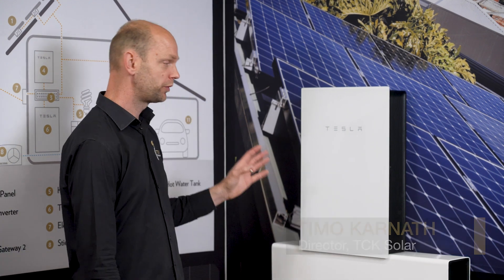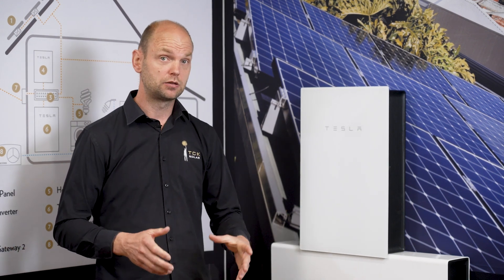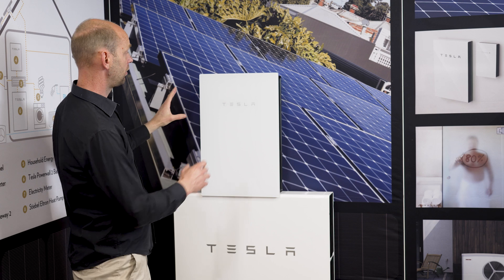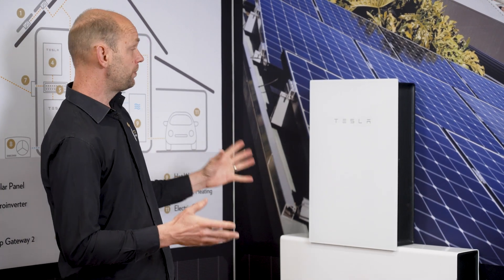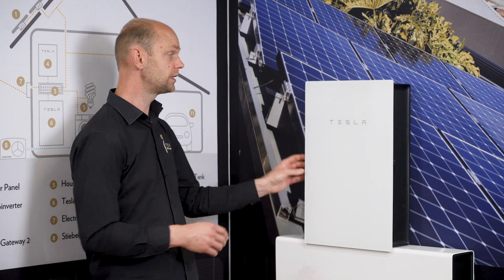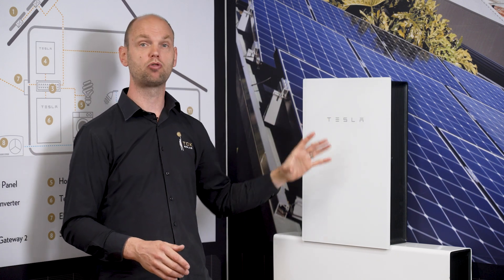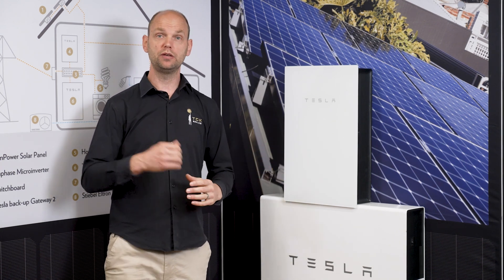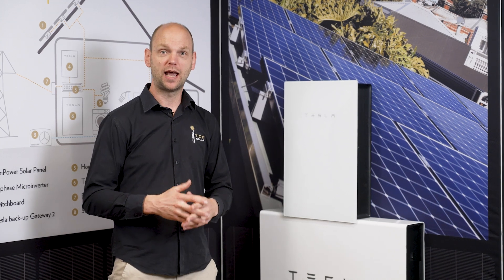Unleashing the Potential of the Tesla Powerwall 2 with TCK Solar!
Join TCK Solar on an electrifying journey as we unveil the game-changing capabilities of the Tesla Powerwall 2 battery – a revolutionary energy storage solution that's redefining the way we power our homes and businesses! 🔋⚡

In this video, we're thrilled to introduce you to the Tesla Powerwall 2 – a cutting-edge battery system designed to seamlessly integrate with solar energy systems, enabling homeowners and businesses to harness the power of the sun day and night. Join us as we delve into the features, benefits, and transformative potential of this state-of-the-art energy storage solution, guided by our team of renewable energy enthusiasts and Tesla-certified experts.

Key Features:
🔋 Advanced Energy Storage: Discover how the Tesla Powerwall 2 empowers you to store excess solar energy generated during the day for use during peak demand periods or at night, reducing reliance on the grid and maximizing energy independence.
🌞 Solar Integration: Explore how the Powerwall 2 seamlessly integrates with solar PV systems, optimizing self-consumption and enabling homeowners to maximize their solar investment by capturing and storing solar energy for use whenever it's needed.
💡 Backup Power: Learn how the Powerwall 2 provides peace of mind with its built-in backup power capability, automatically switching to battery power in the event of a grid outage to keep your lights on and essential appliances running.
🌱 Sustainability Made Simple: Experience the environmental benefits of the Tesla Powerwall 2, which enables you to reduce your carbon footprint and embrace a more sustainable lifestyle by maximizing the use of clean, renewable energy.

With TCK Solar as your trusted partner, you'll gain invaluable insights into the transformative potential of the Tesla Powerwall 2 and how it can revolutionize the way you power your home or business.

Ready to take control of your energy future with the Tesla Powerwall 2? Tune in to our video and discover why it's the ultimate choice for energy storage and resilience in a rapidly evolving world!

Together, let's power a brighter, more sustainable future with the Tesla Powerwall 2! 🔋🌟